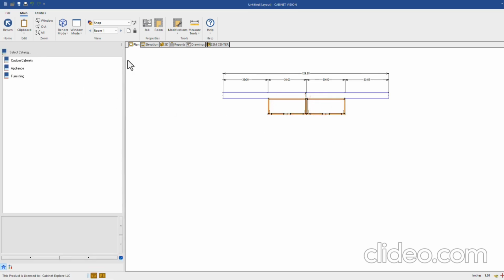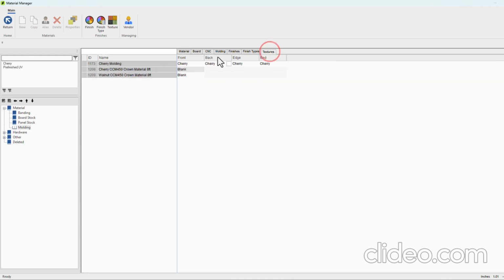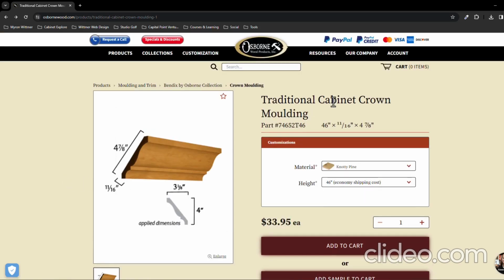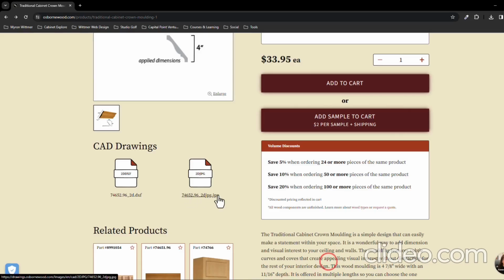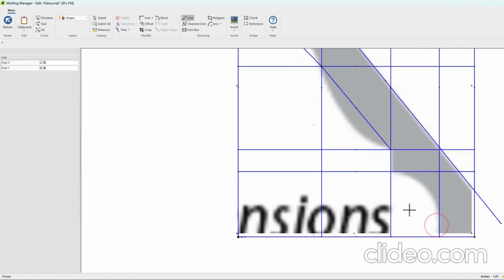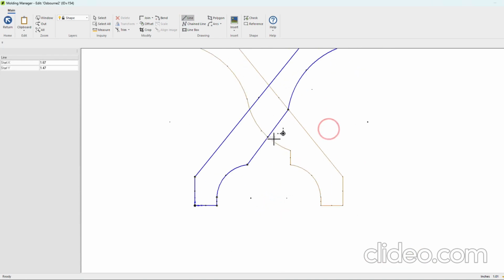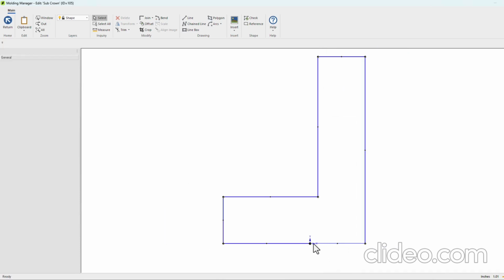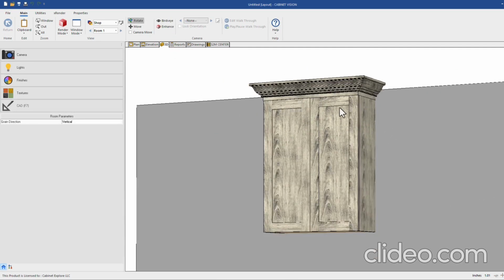41 Deeper Look Molding